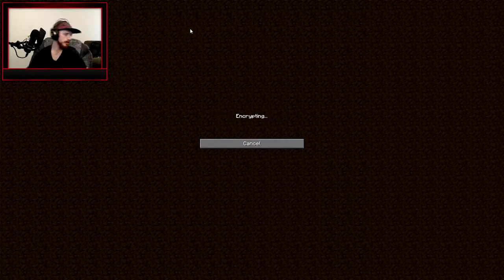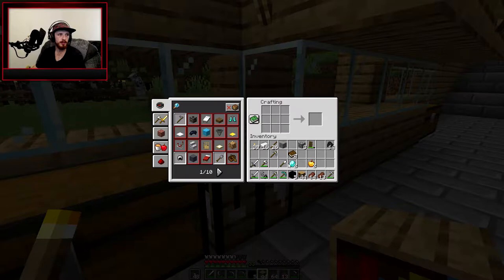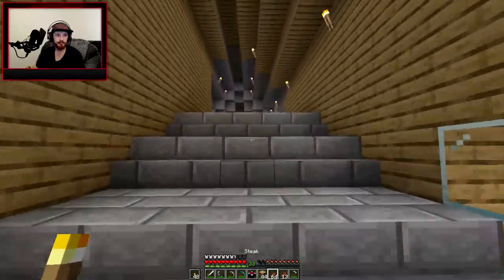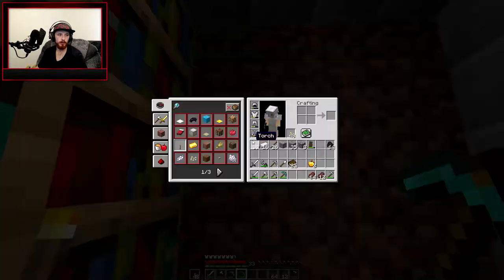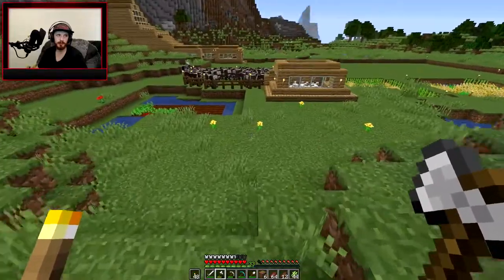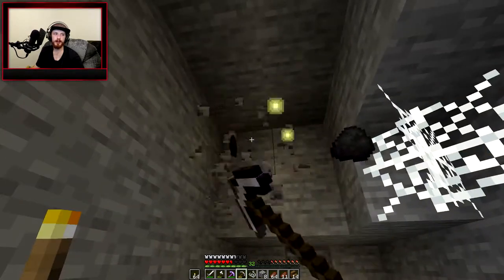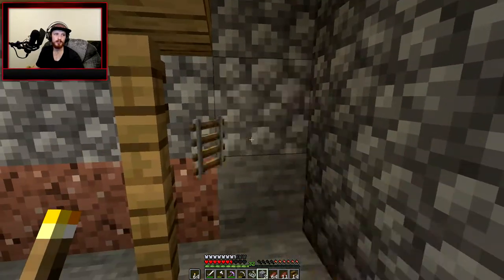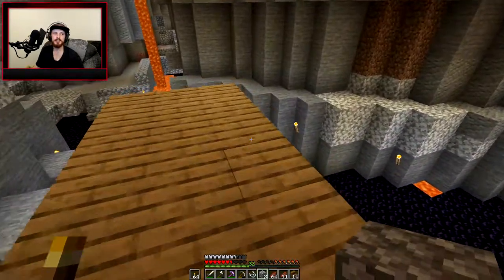We Be Enchanted! (Minecraft)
Created an Enchantment room in Minecraft!